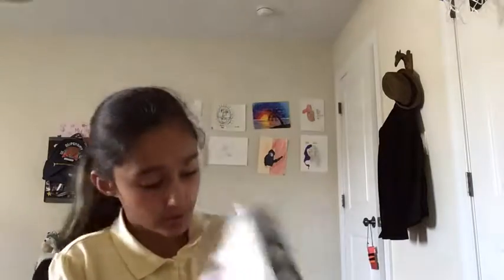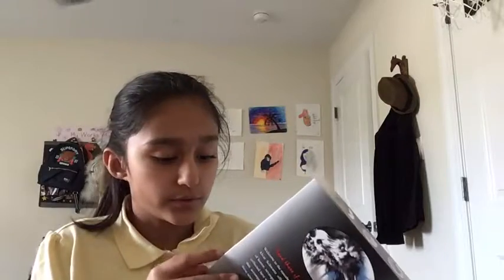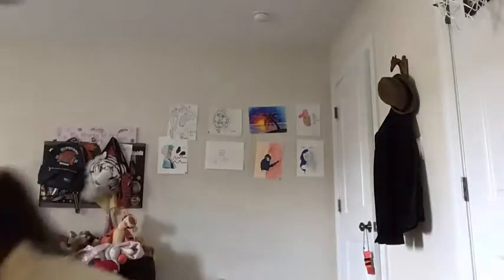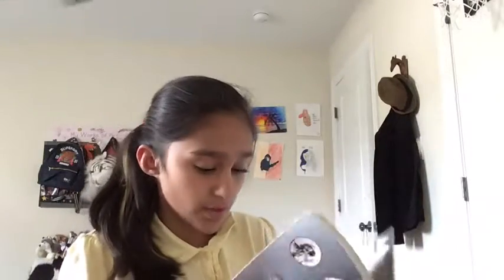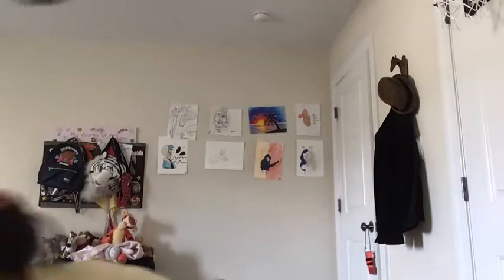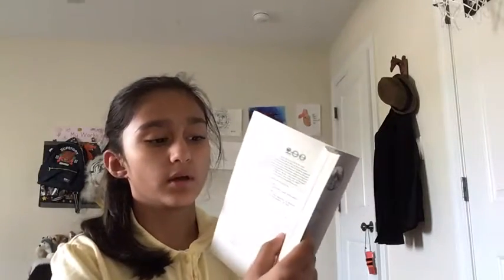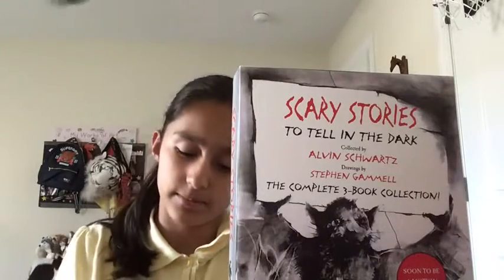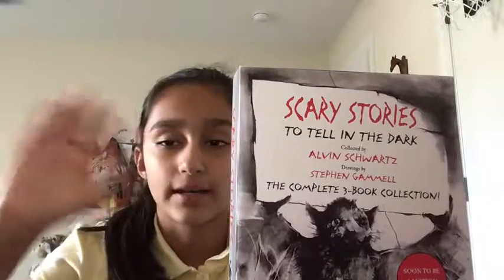Unboxing “Scary stories to tell in the dark! (Go watch in theaters 🎭)